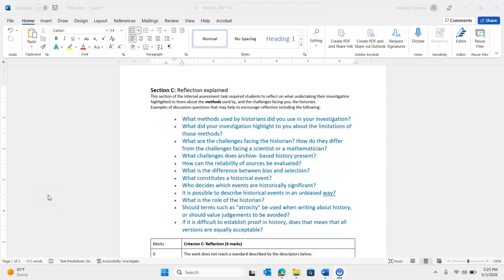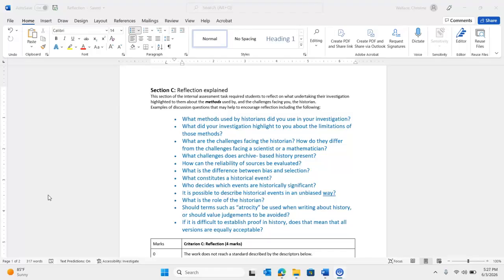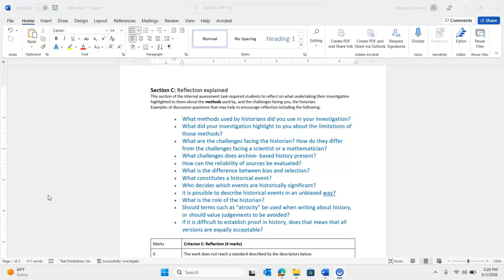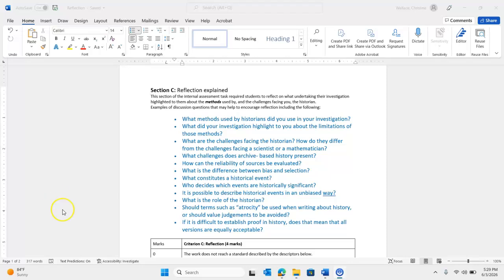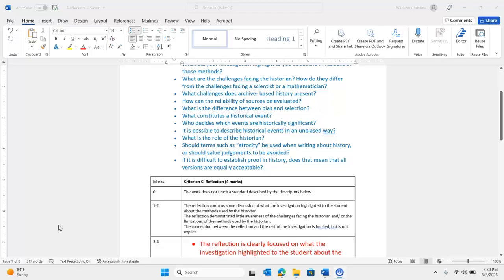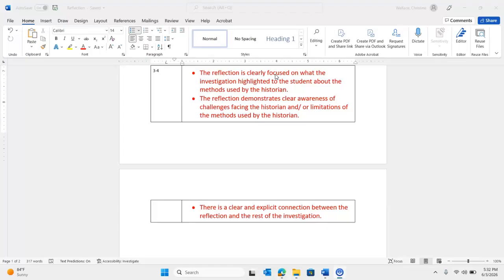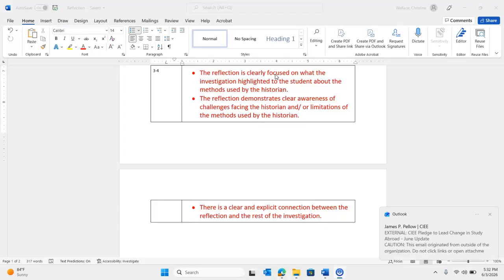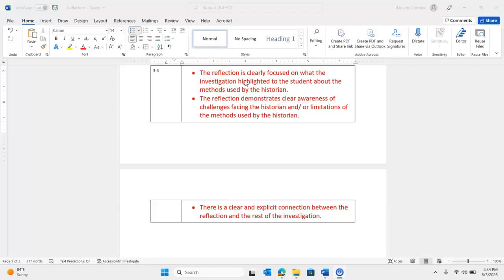SHort videoclip about the reflection section